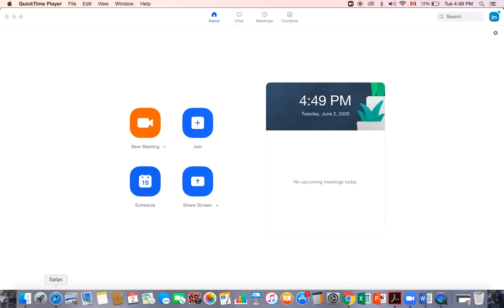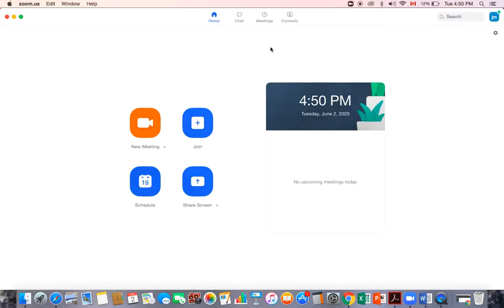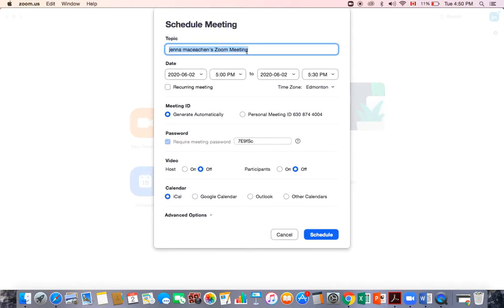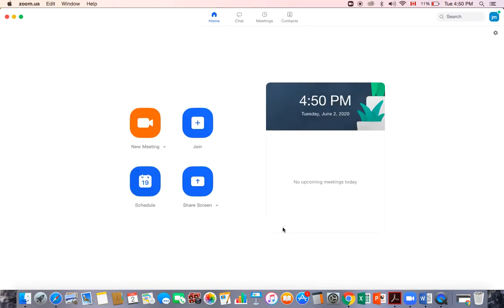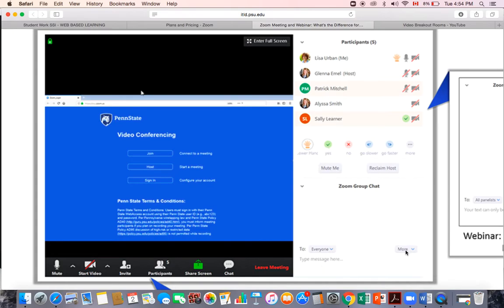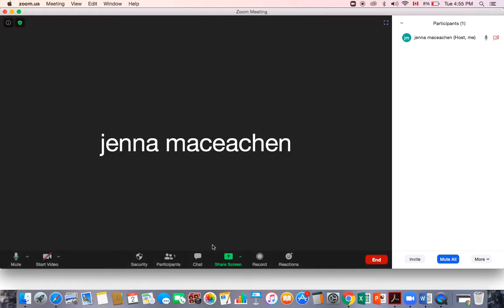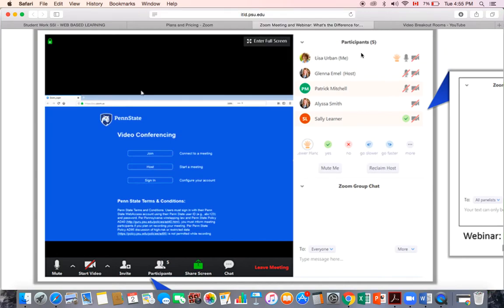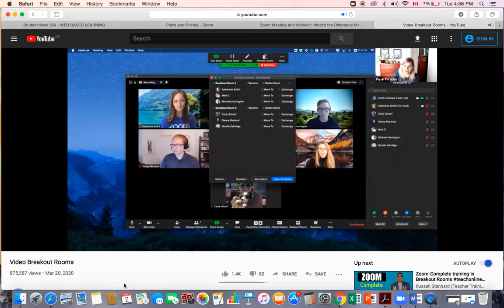Using zoom to enhance online learning